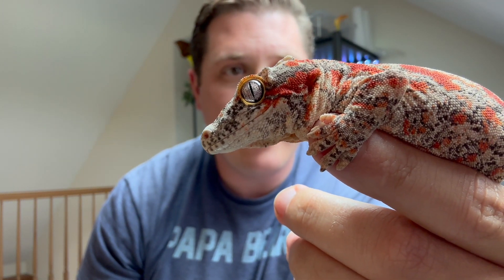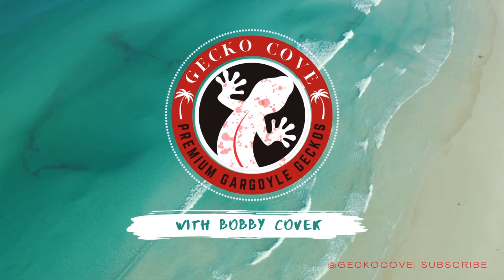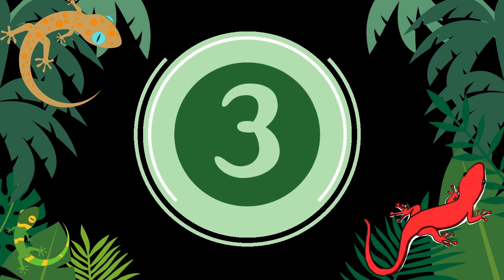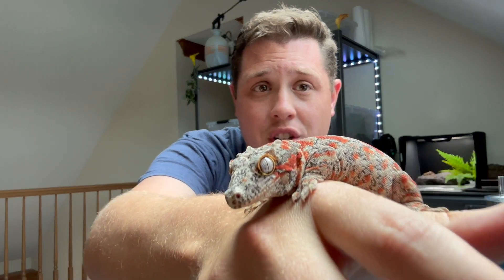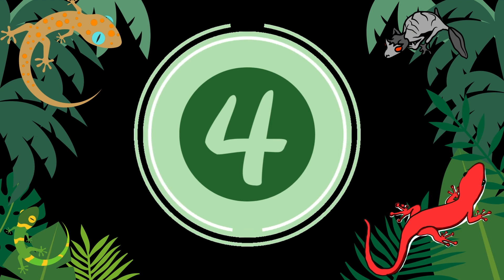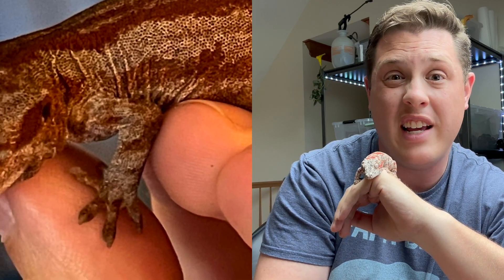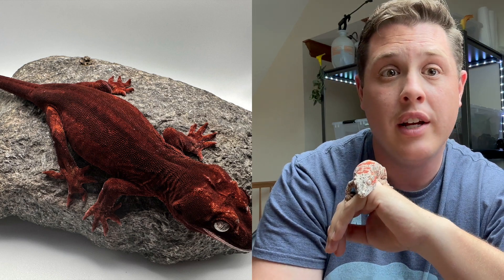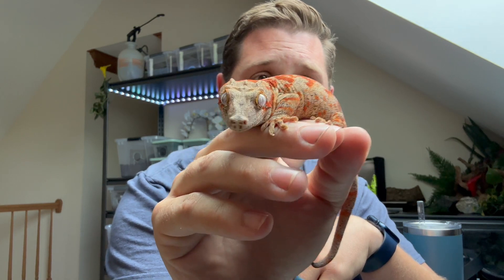5 Reasons To Buy A Gargoyle Gecko in 2023!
Watch as I go over the top 5 reasons people should buy a gargoyle gecko in 2023. There are plenty of more reasons. If you can think of one please put it down in the description.